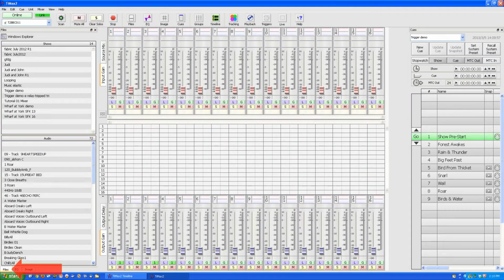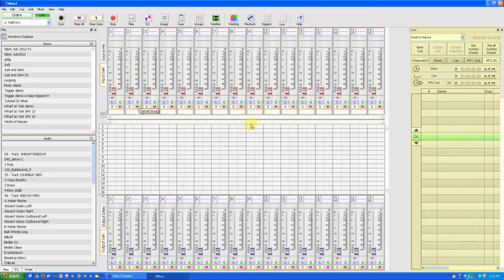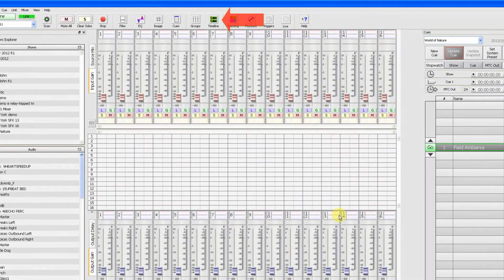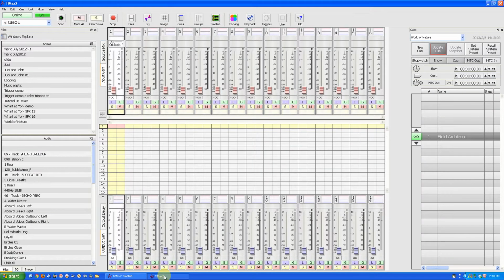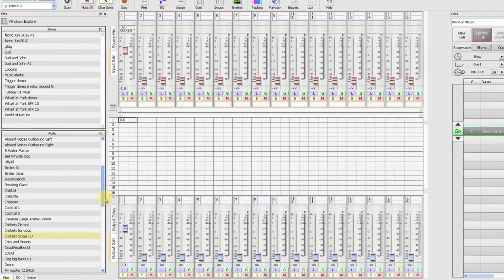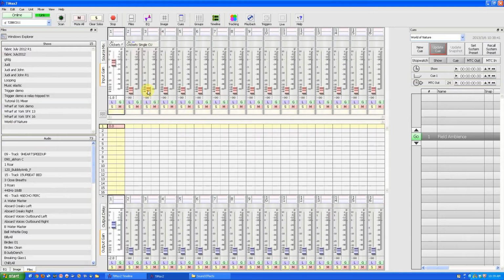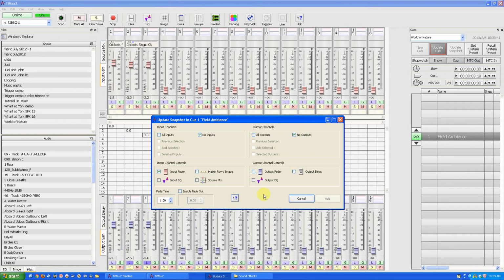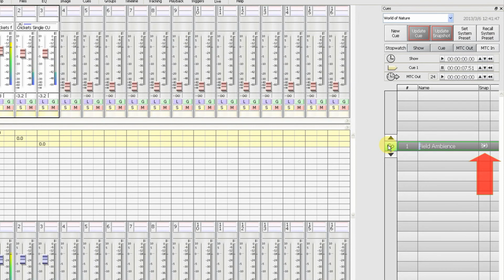TiMax Tutorial - Files & Cues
Introduction to TiMax2 Soundhub Show Files and Sound Files Menus, the Wavs Finder/Explorer, importing Wavs, dragging Wavs to Timeline tracks, working with mono and stereo Wavs, creating Cues and Snapshots (posted March 26, 2013)